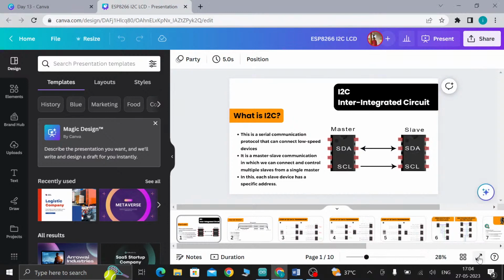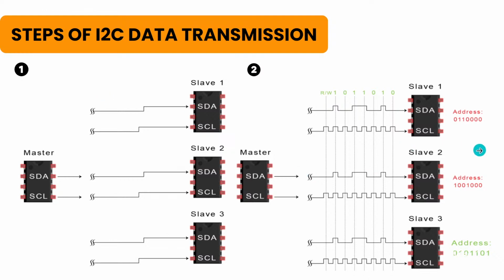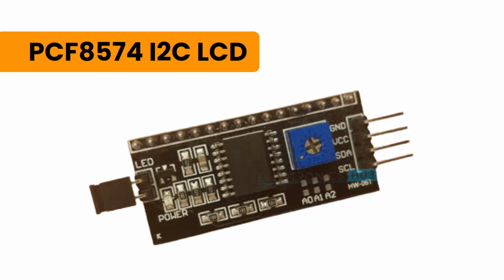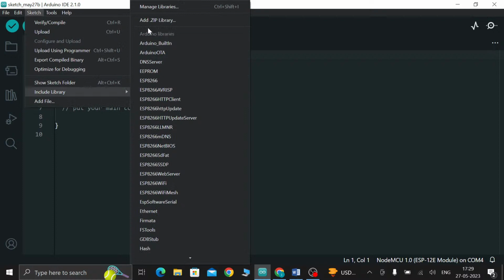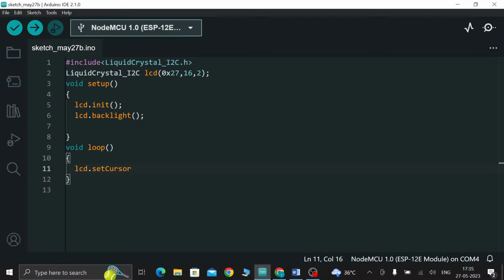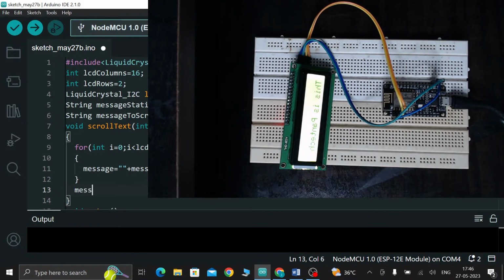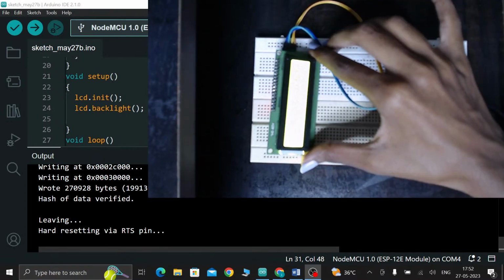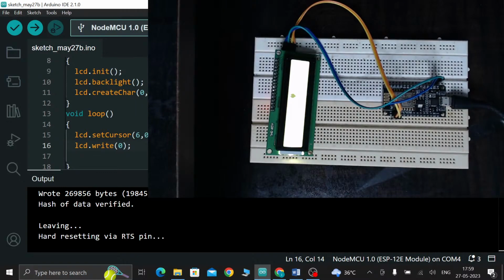NM IOT | DAY 13 - I2C LED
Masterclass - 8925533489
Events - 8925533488